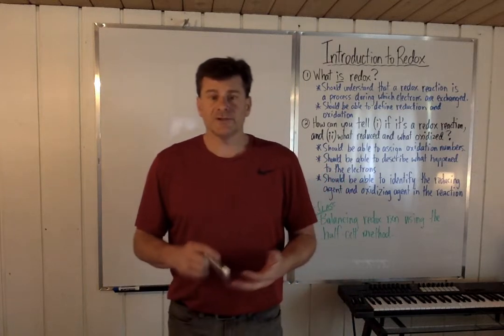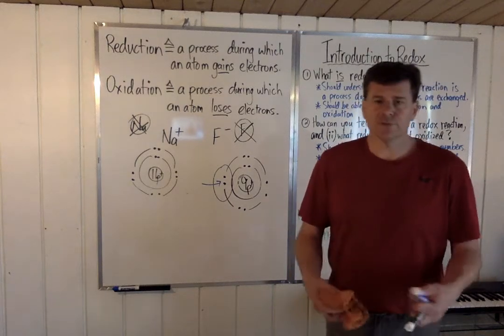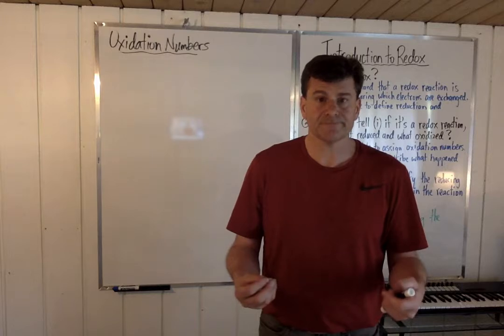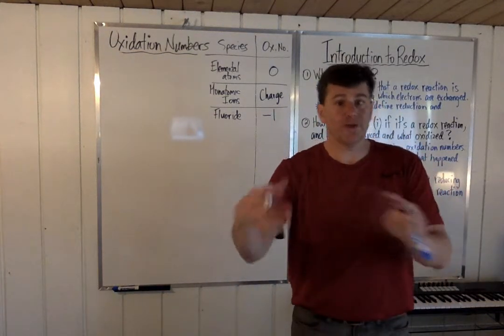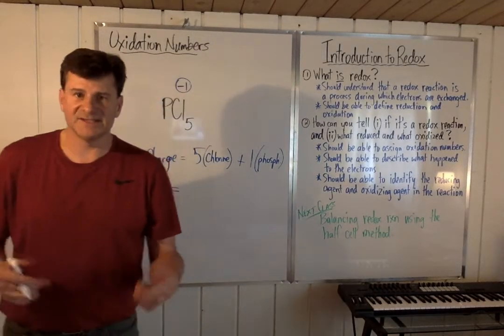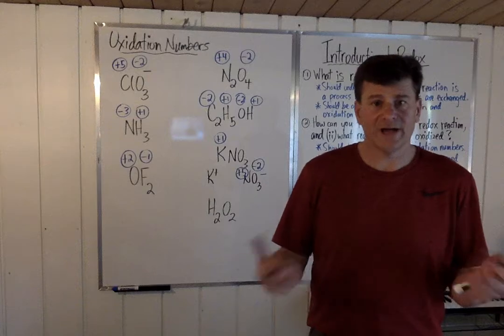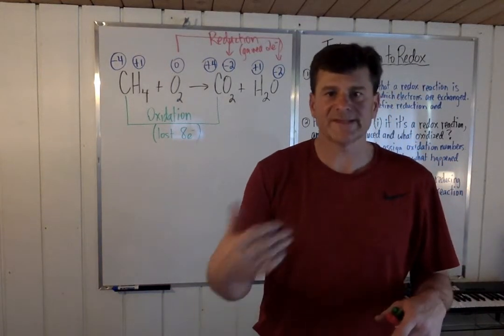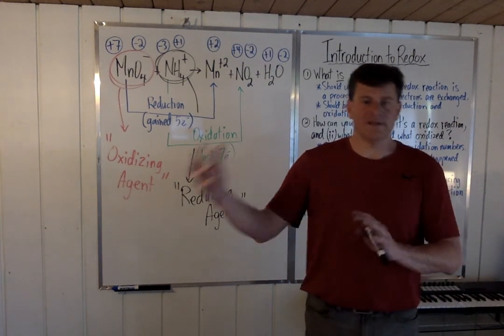Bennett's Chemistry 12 Tutorials - #27 - Introduction to Redox and Oxidation Numbers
Redox. Explanation of the basic principles of reduction and oxidation and how they are two halves of an overall reaction. The video includes a description of how to determine the oxidation number of an atom, and how to use those oxidation numbers to determine which atoms reduced and which oxidized during a chemical reaction. Included is the definition of oxidizing agent and reducing agent, and how to identify them in a redox reaction.